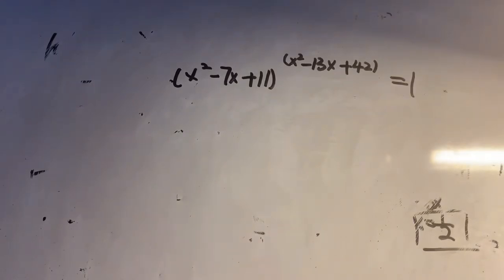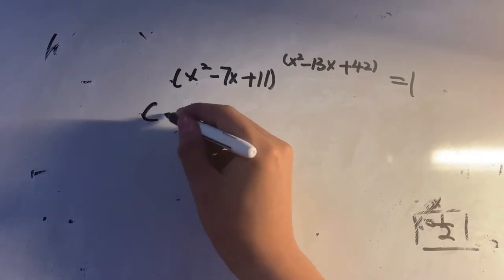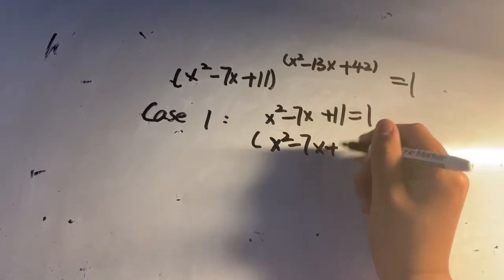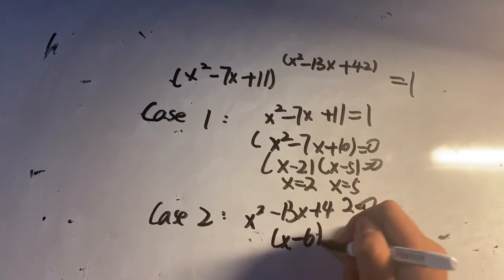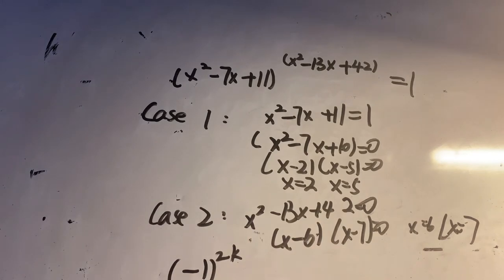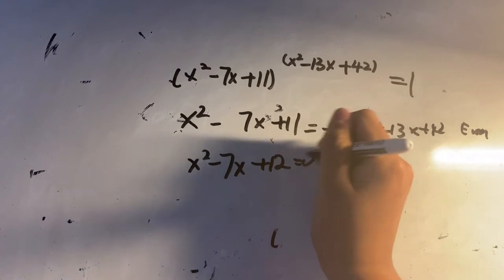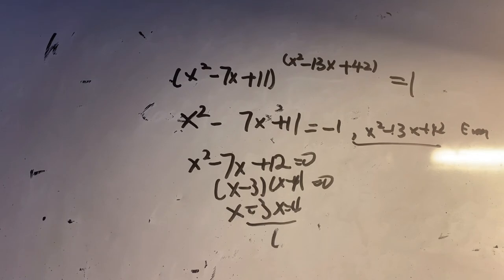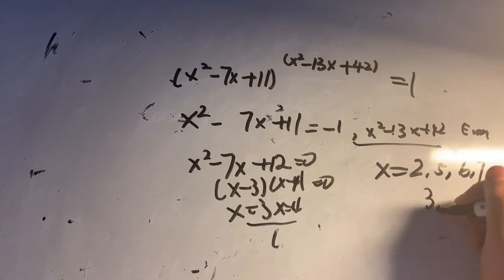Chinese Gaokao(Hebei Province) Problem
A Easy Gaokao(Chinese High School Entrance Exam) Problem
(The unofficial solution of Gaokao 1996 used logarithm to solve it instead)